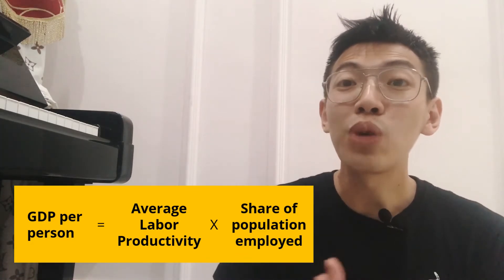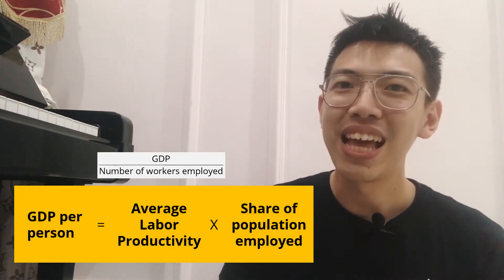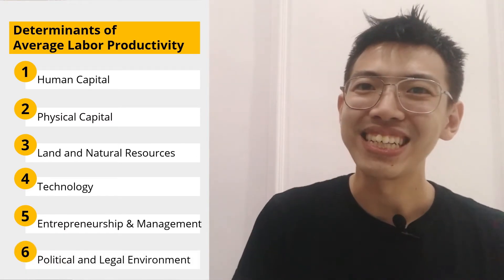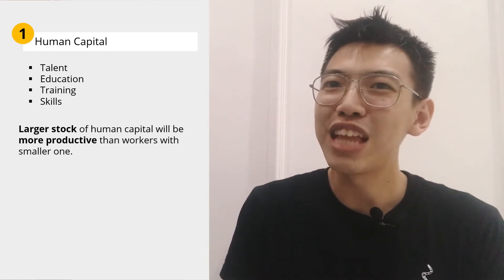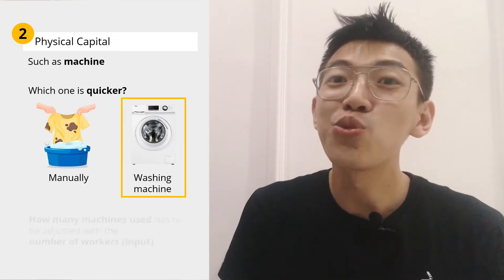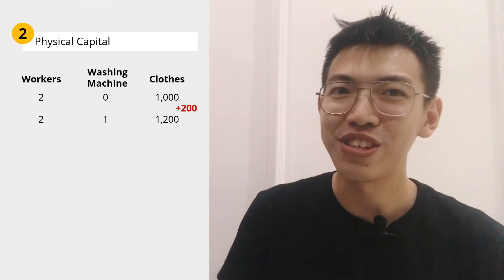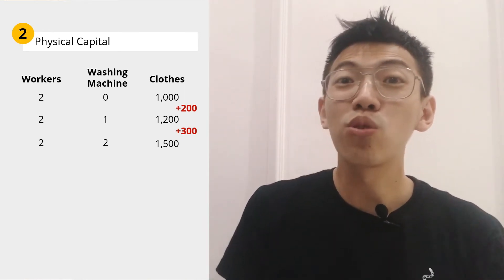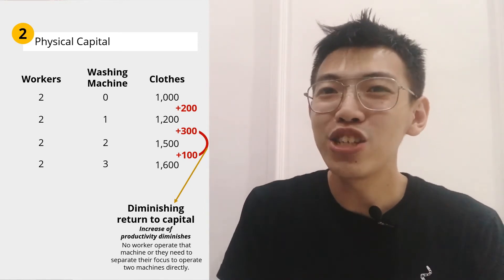ECONOMICS GROWTH (PRODUCTIVITY) - Economics Talk (English Version)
Talked in this video:
1. What are the determinants of growth of a country?
2. How to Boost growth?
3. What are costs to growth?
Watch it ya!
Apa yang dibahas di video ini?
1. Apa saja sih penentu pertumbuhan suatu negara?
2. Bagaimana cara meningkatkan pertumbuhan suatu negara?
3. Biaya apa saja yang perlu dikeluarkan untuk bertumbuh?
Tonton yuk!